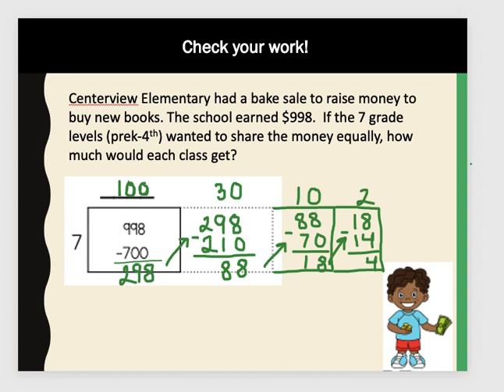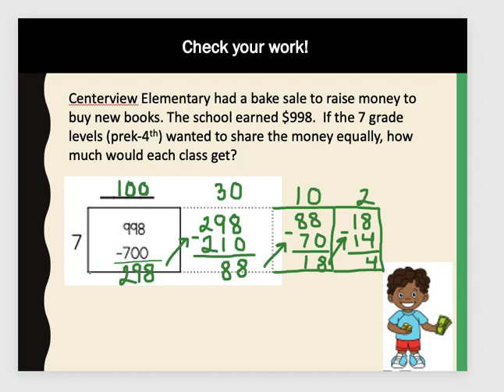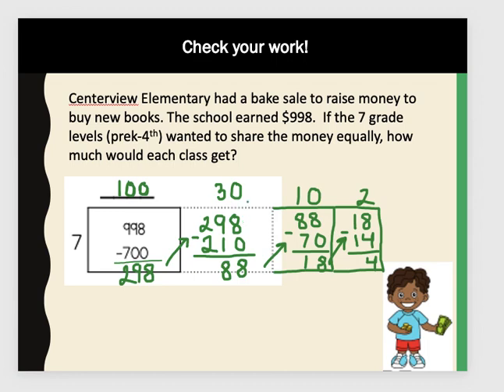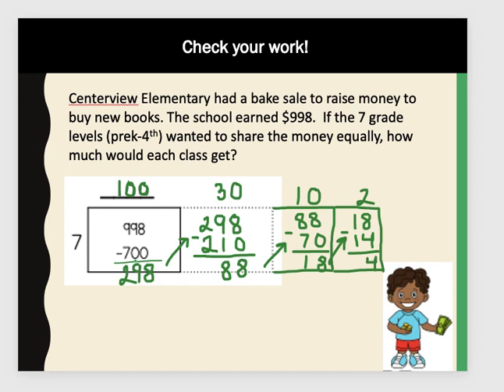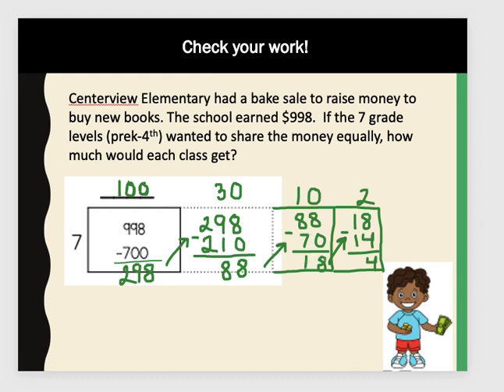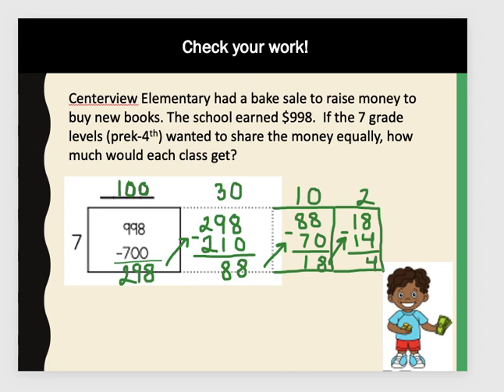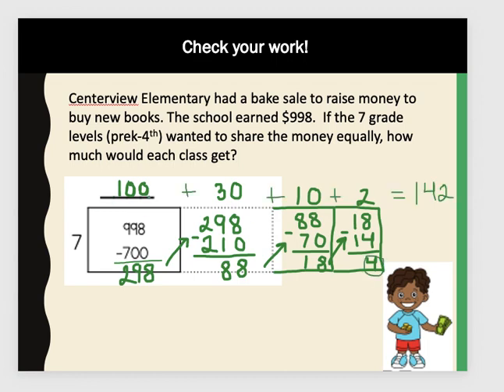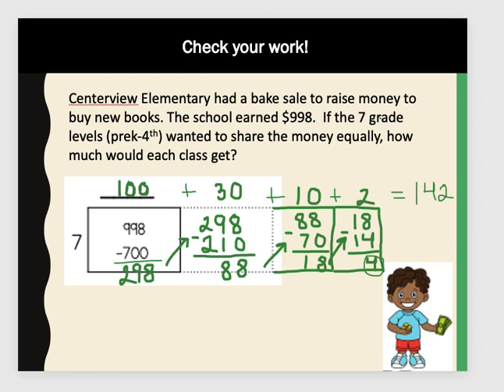Area Model Division Bake Sale Problem